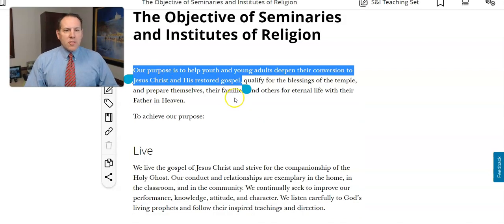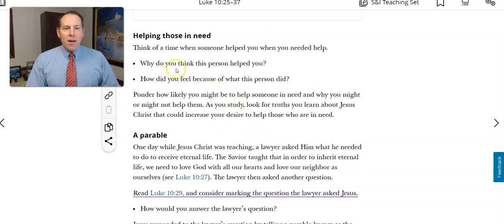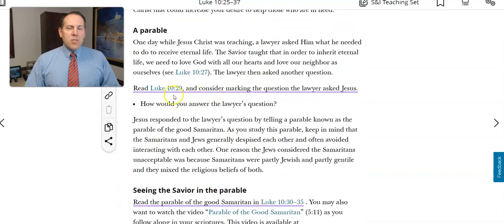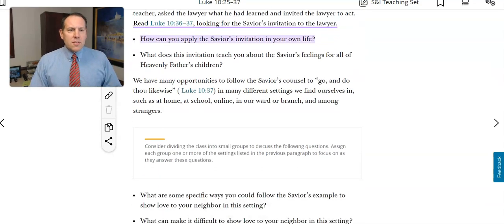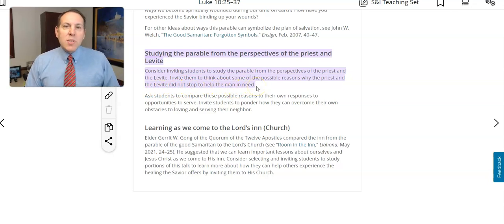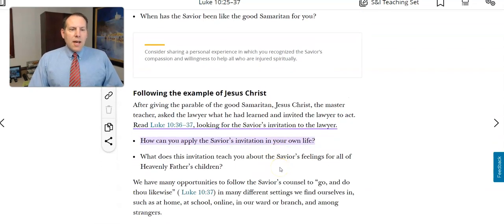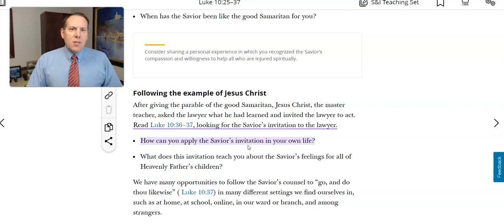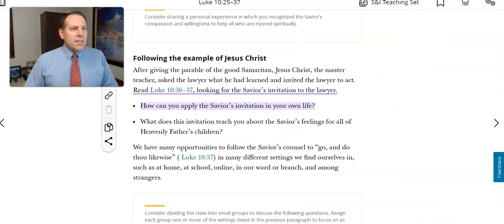Lesson Gems for Seminary: Luke 10:25-37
Doran Christensen gives some helpful tips on how to engage students in the lesson!